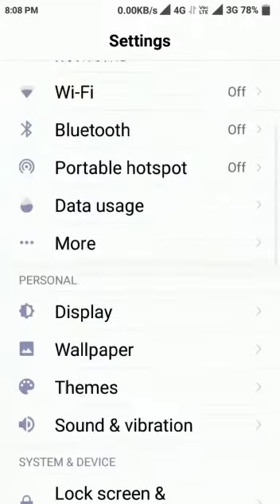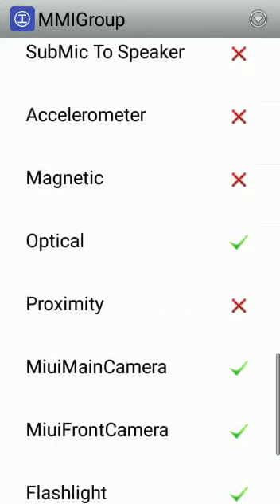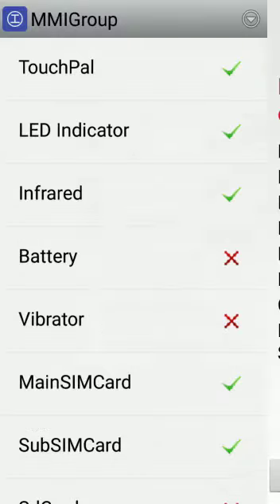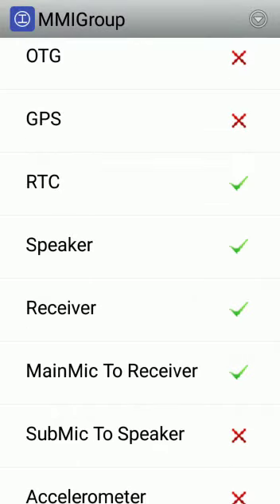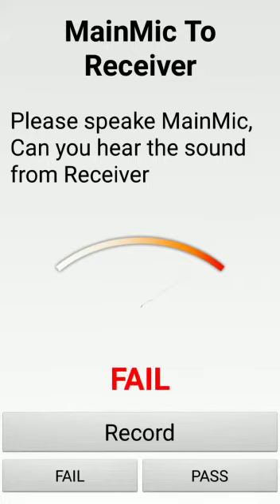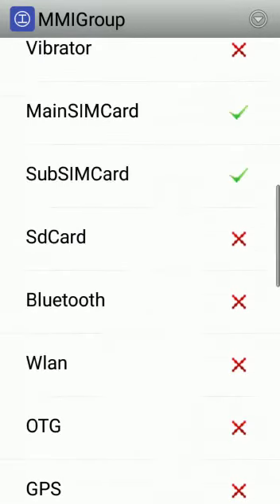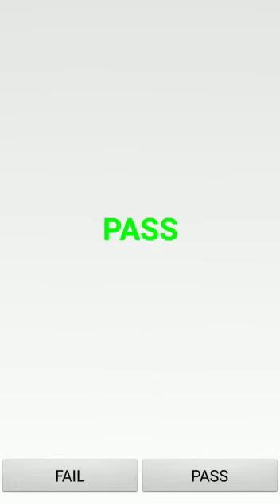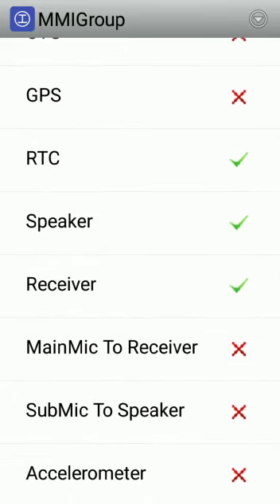Crazy Android Xiomi Tricks English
Best testing feature to test your Xiomi Redmi devices